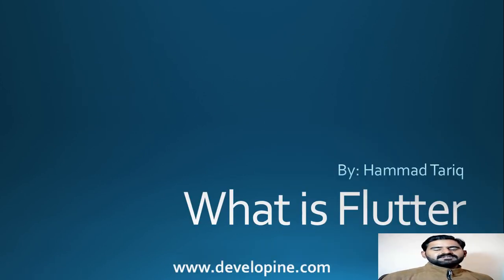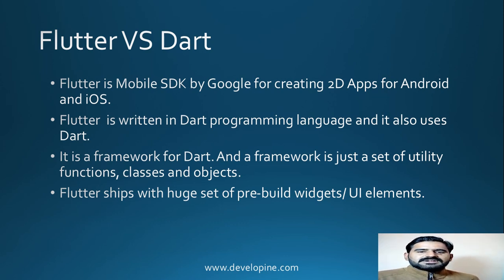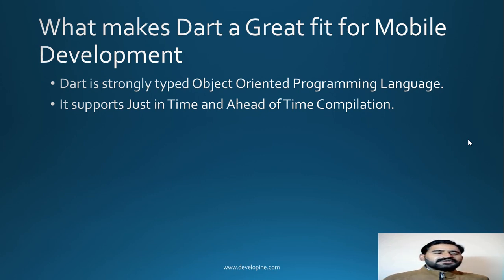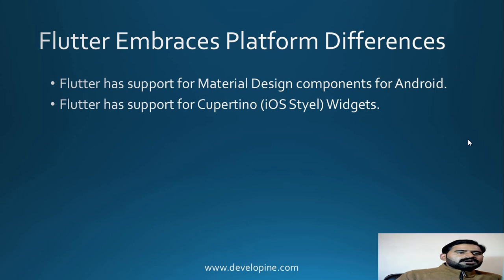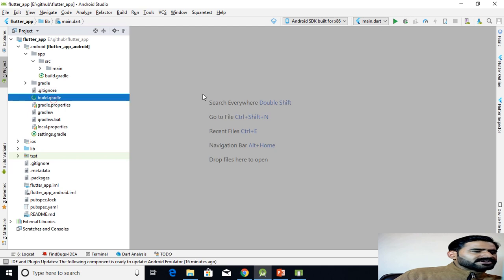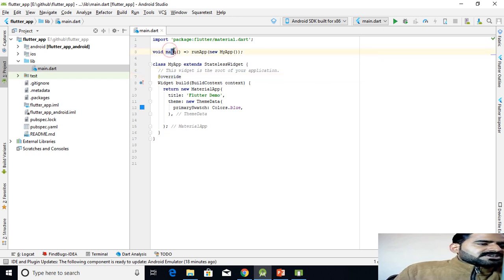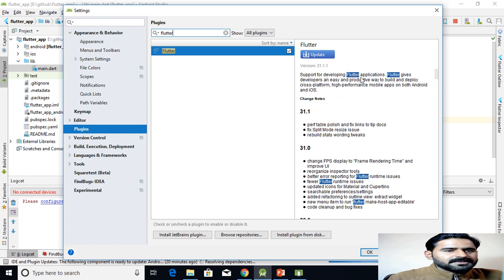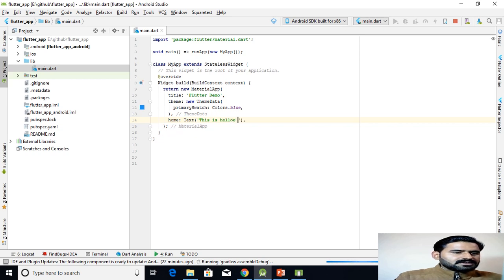Introduction to Flutter SDK | How Flutter Works | Why Flutter Uses Dart | By Developine.com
In this video we will talk about Google Mobile App SDK Flutter which is built on Dart programming language.
I will tell you How Flutter SDK and Flutter framework Works.
And Why Flutter uses Dart programming language.
I will also tell you about Flutter Application project structure in Android Studio.